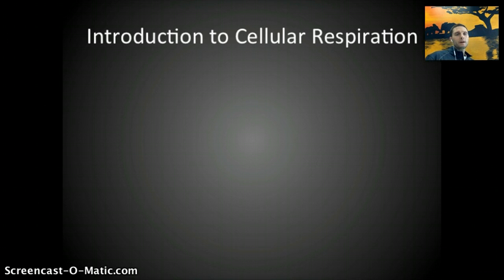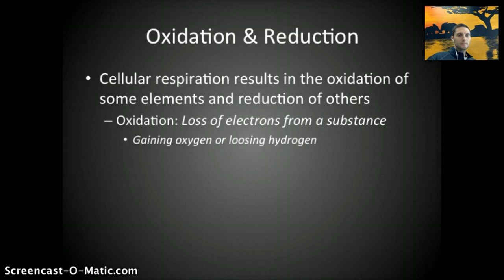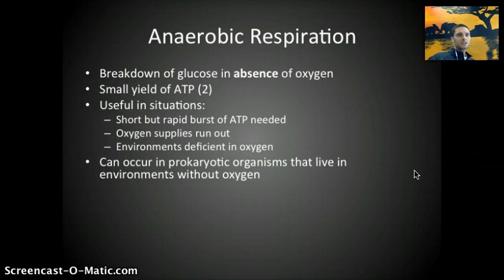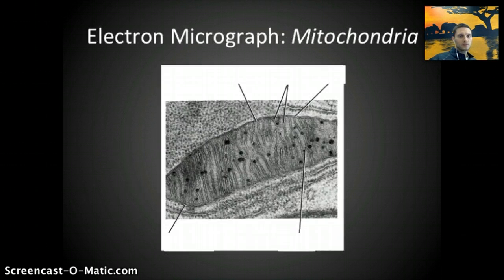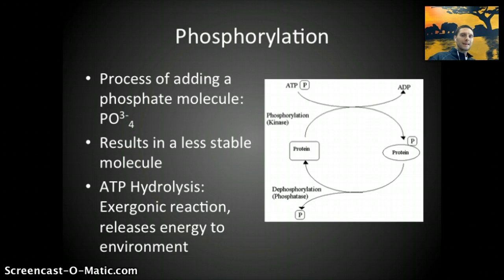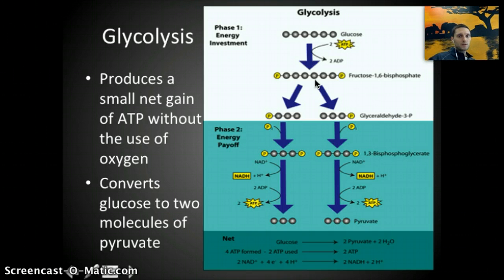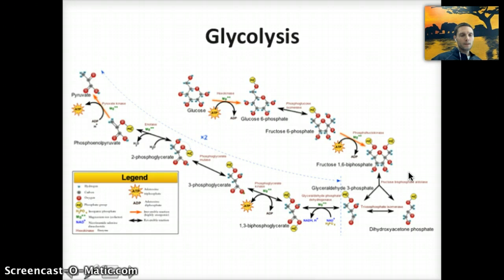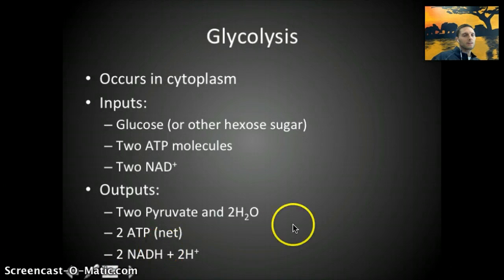IB 2.8 & 8.2 Cell Respiraiton Part 1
Explanation of glycolysis and aerobic vs anaerobic respiration